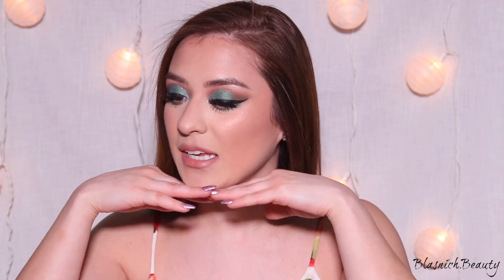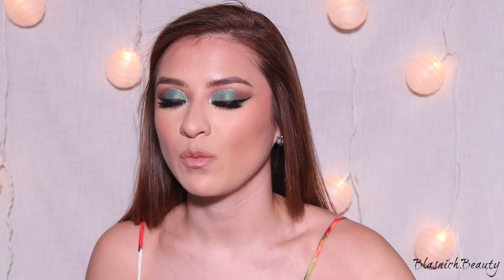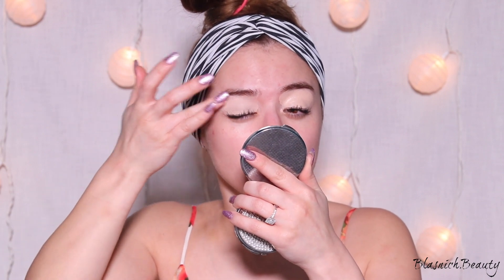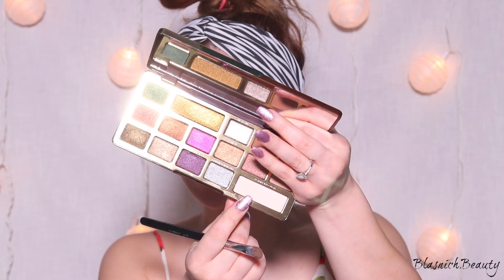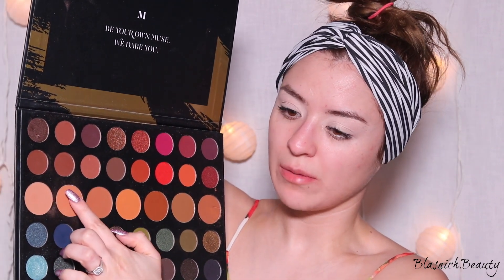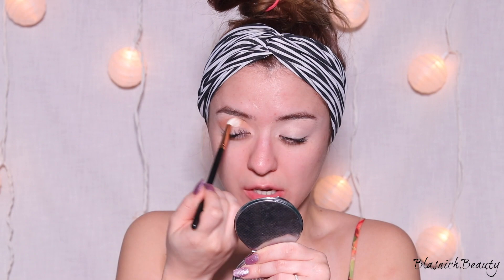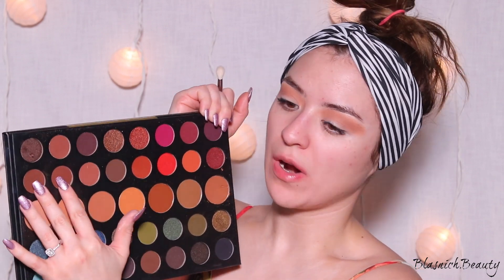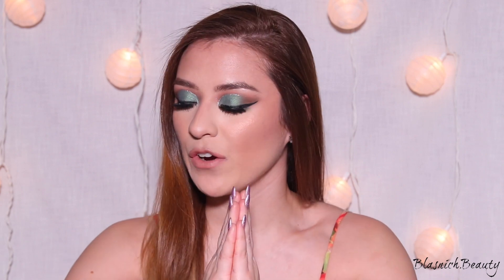GREEN INSPIRED CHRISTMAS MAKEUP TUTORIAL| FULL FACE MAKEUP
Hey guys!
So I was inspired to do this green dramatic eye look. This look was inspired by Valeria Loren here on youtube. I changed it up just alittle and came up with this. I hope you guys love this look! Thank you guys so much for watching!